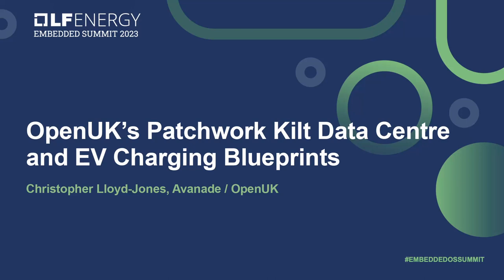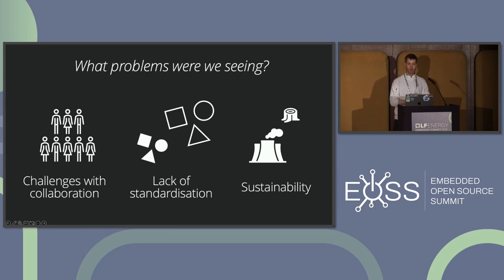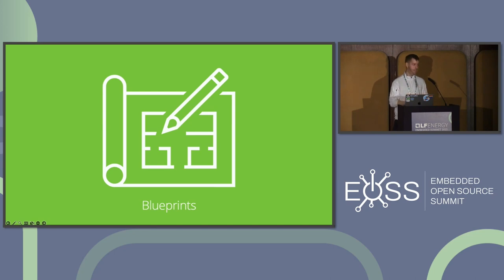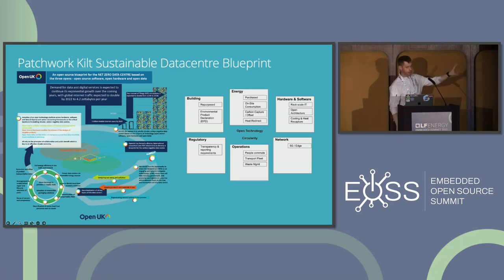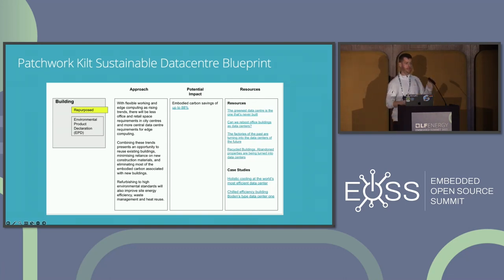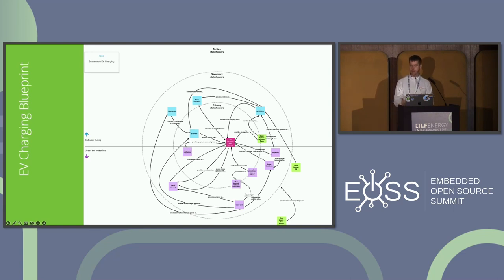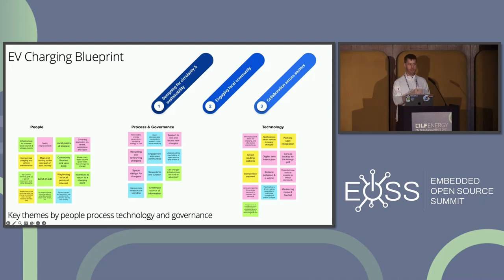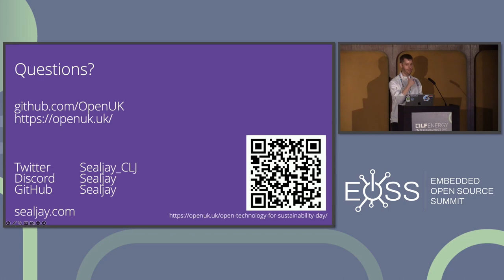OpenUK's Patchwork Kilt Data Centre and EV Charging Blueprints - Christopher Lloyd-Jones, Avanade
OpenUK's Patchwork Kilt Data Centre and EV Charging Blueprints - Christopher Lloyd-Jones, Avanade / OpenUK

OpenUK is the UK trade association for the business of open source, with a focus on global collaboration. OpenUK has been producing blueprints to measure the state of the Open Source ecosystem in certain areas, to address gaps, and identify where progress needs to be made. The most recently launched blueprint is around the EV Charging ecosystem - identifying the key stakeholders, and creating a blueprint for EV Charging standards, charge point operators, and others. This lightning talk will cover the state of EV Charging globally, through a UK lens.